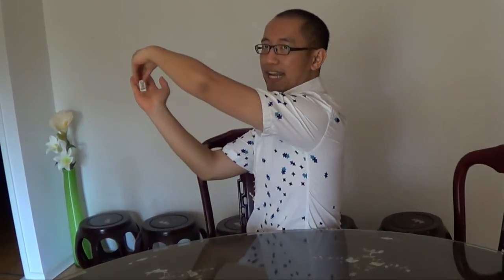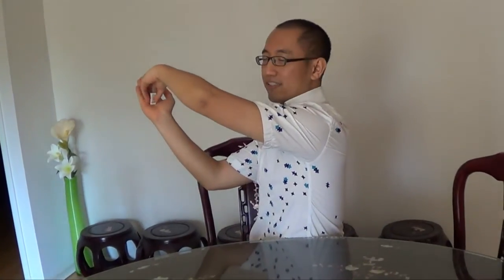Quick hands magic trick 2 tutorial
In this tutorial Eddie the magic monk shows you part 2 of the Quick hands magic series. Don't miss it.